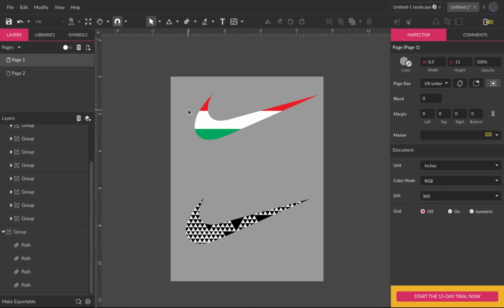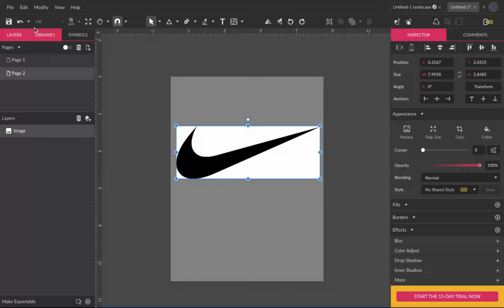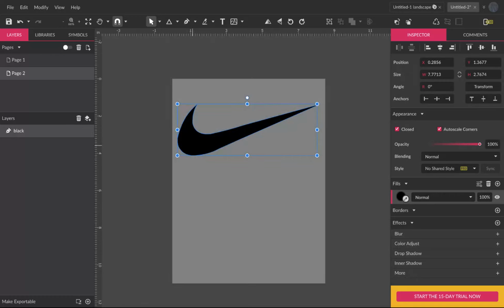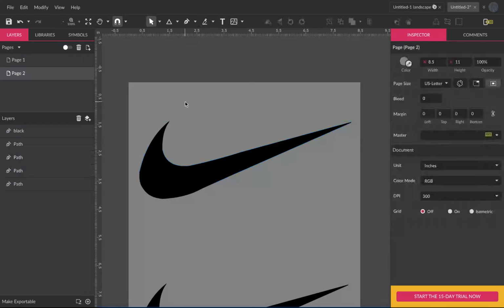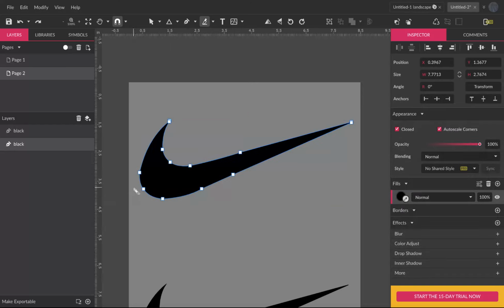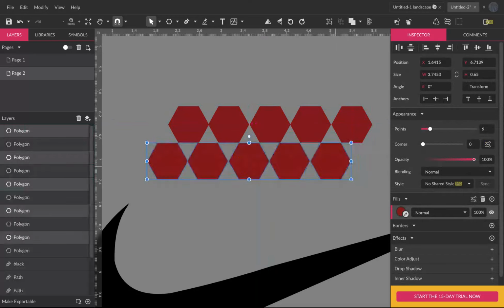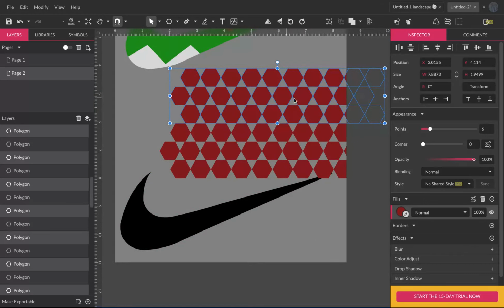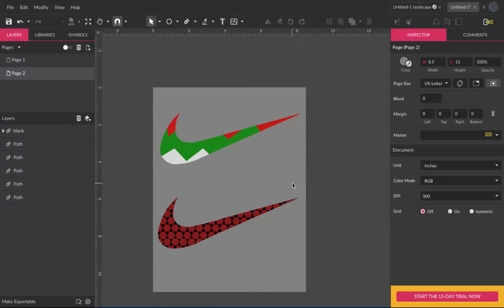Quick Nike Logo Remakes in Gravit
Logo Remakes. Vectorizing an image of a logo. Using the Knife tool and Clipping shapes.